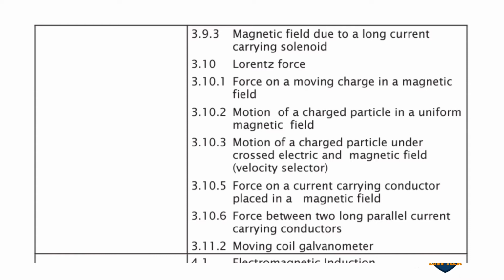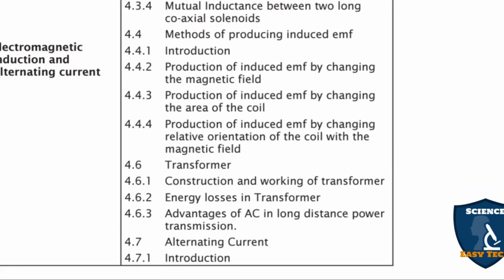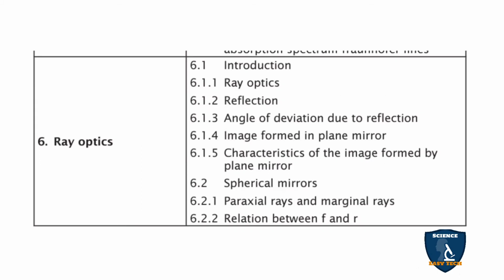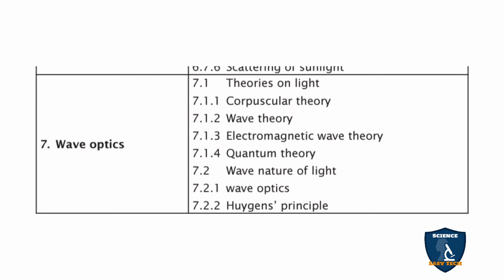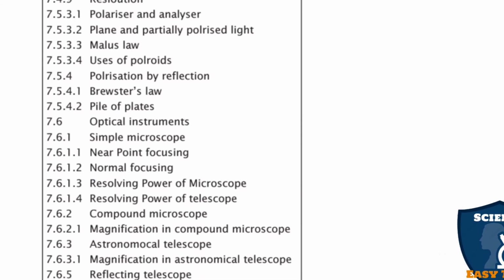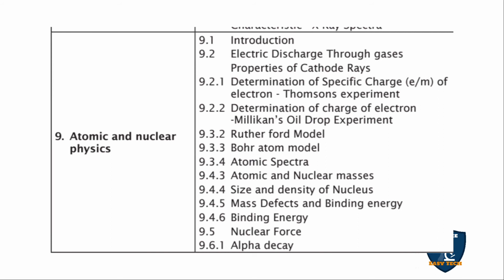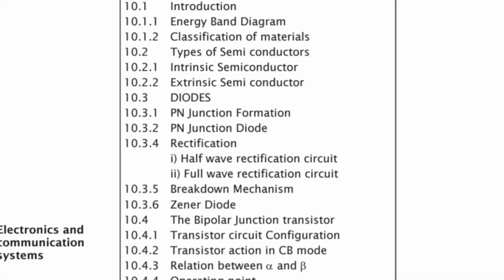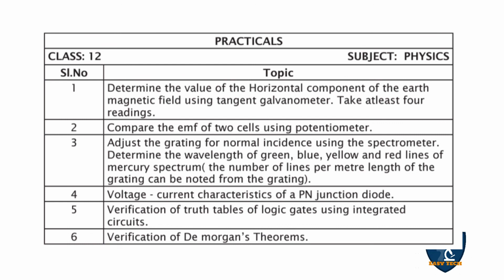Physics Reduced Syllabus 2021 - 2022 Tamil | Physics I Class 12 | TNSCERT | Science Easy Tech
Physics Reduced Syllabus 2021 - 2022 in Tamil | Physics | 12 Class | TNSCERT | Science Easy Tech
Class: 12th
Subject: Physics
Syllabus: TNSCERT
Topic : Physics Reduced Syllabus 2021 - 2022 in Tamil
Physics Reduced Syllabus 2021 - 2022

Cells of the Immune System | Human Health and Diseases I Zoology | Class 12 | TNSCERT / CBSE | NEET